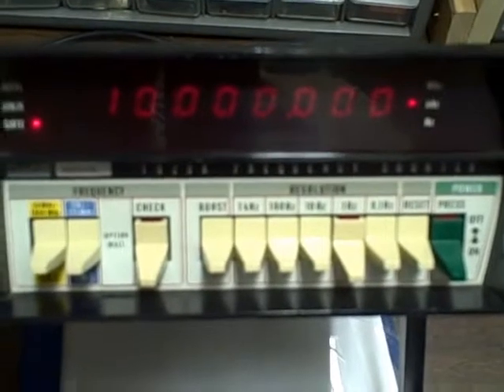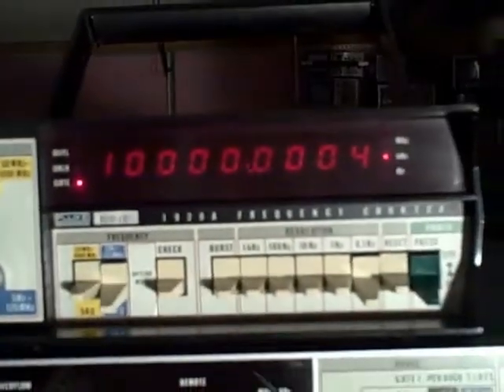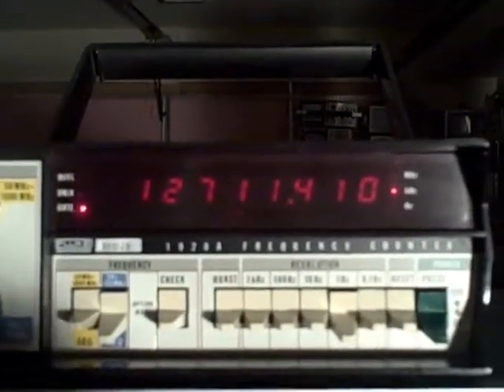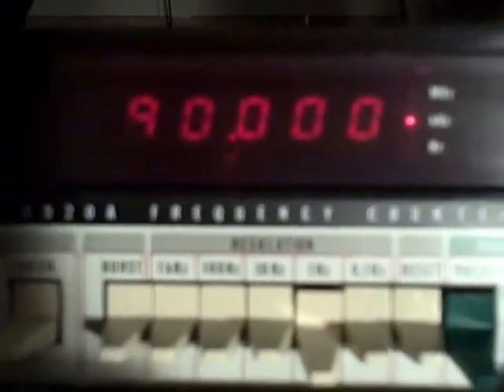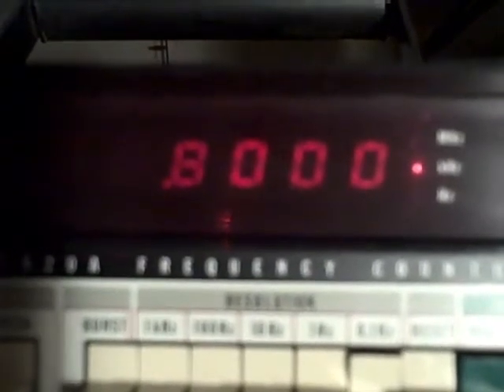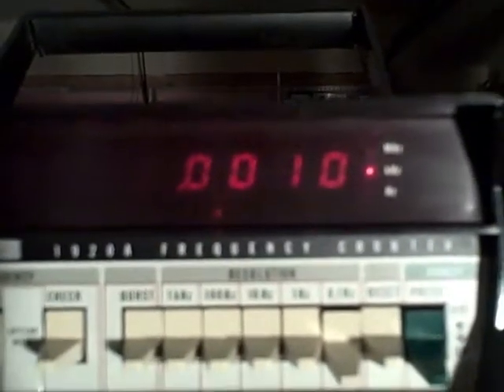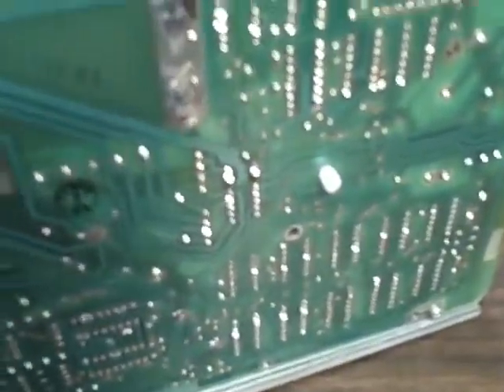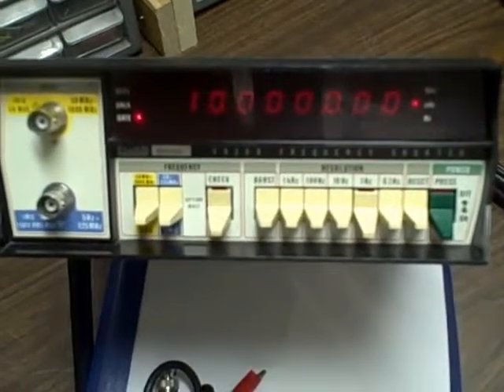Fluke 1920A 1Ghz Counter - Being Tested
This is a demonstration of a Fluke 1920A 5hz to 1000 Mhz (1Ghz) frequency counter.  I will give a visual tour, demonstrate the calibration of the unit against a Rubidium standard and then test it over its entire range utilizing a couple of precision frequency generators.